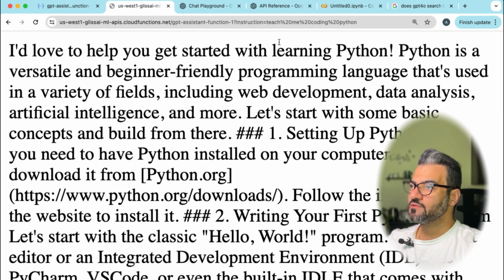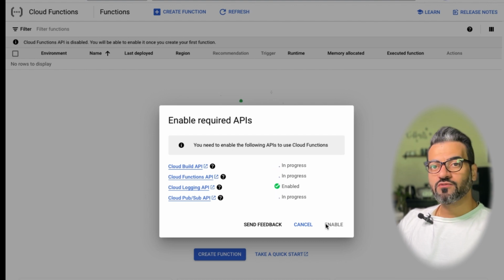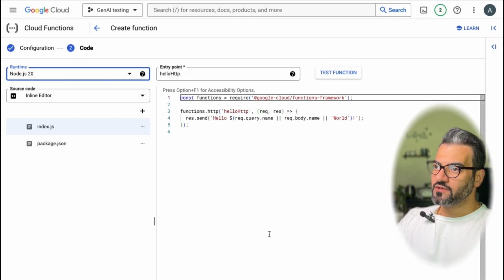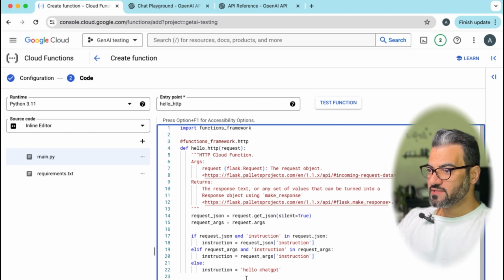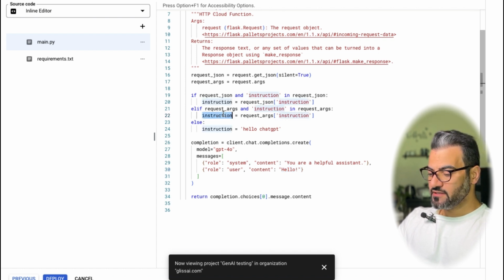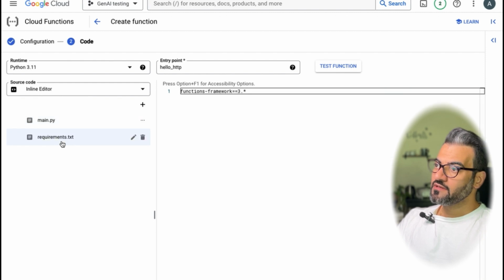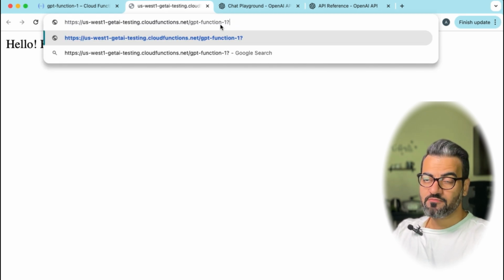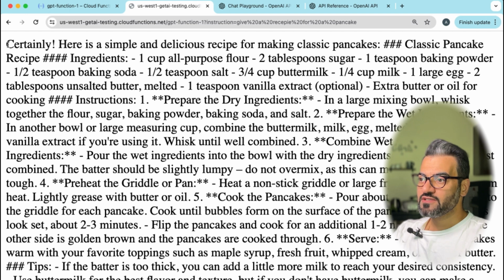Build API with ChatGPT on Google Cloud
This is a short intro to teach you how to build a simple API using OpenAI chatgpt API and GCP (google cloud platform). You will be able to build custom APIs or GPT wrappers with this tutorial.